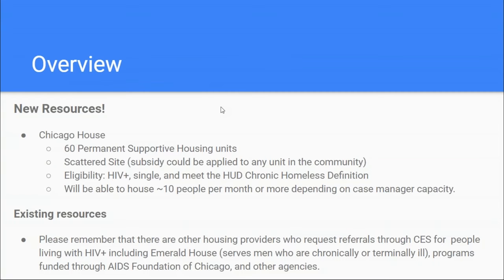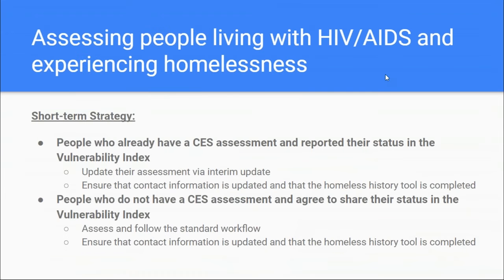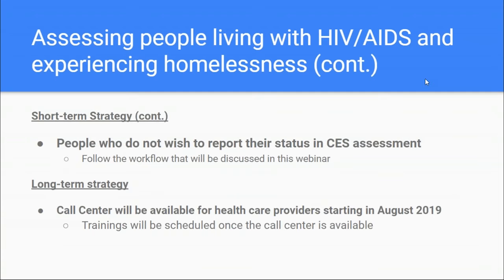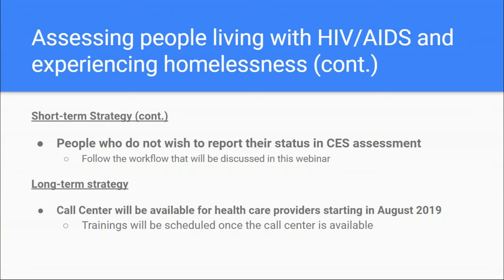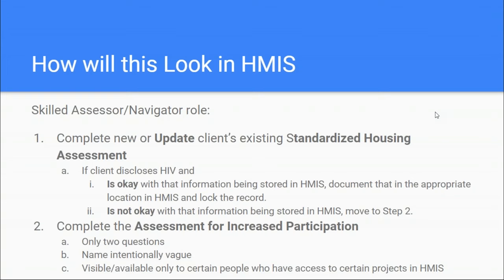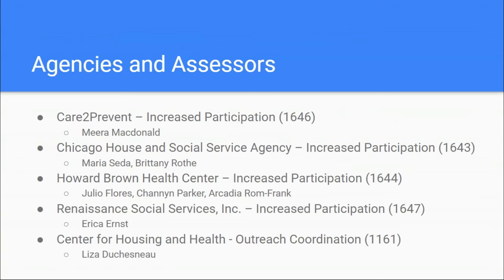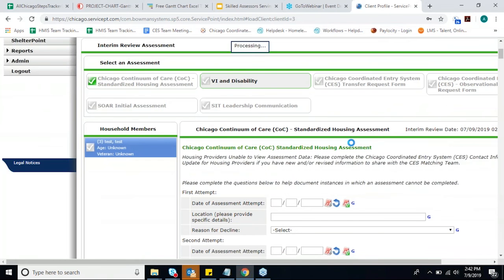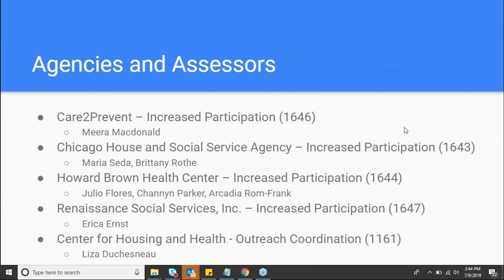Assessors Serving People with HIV